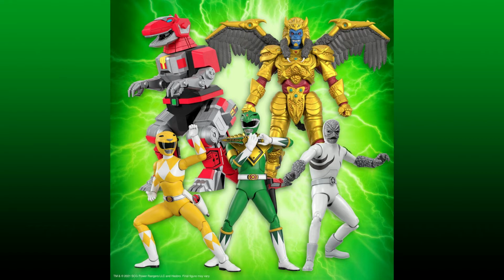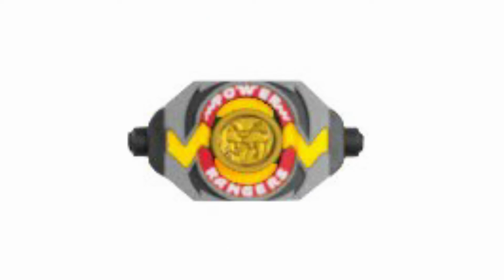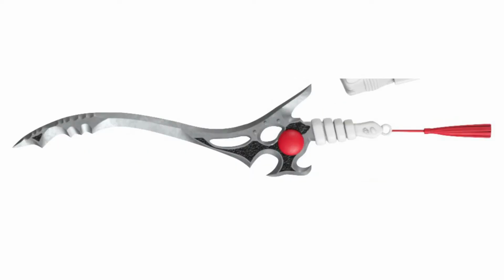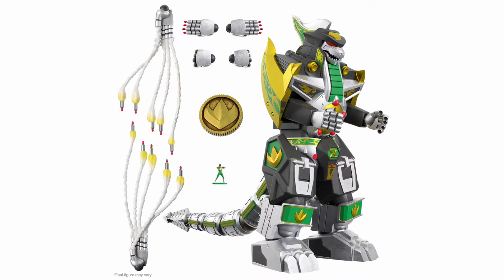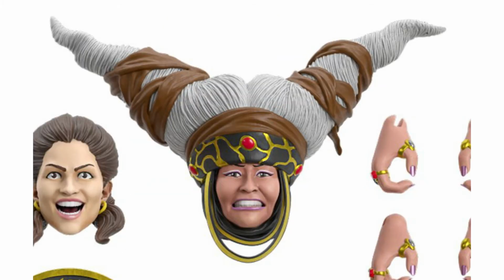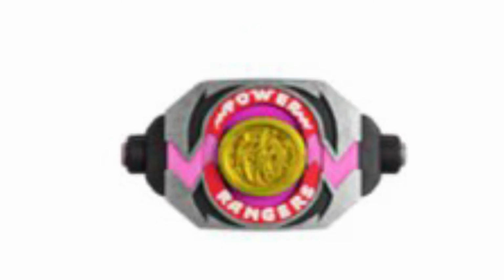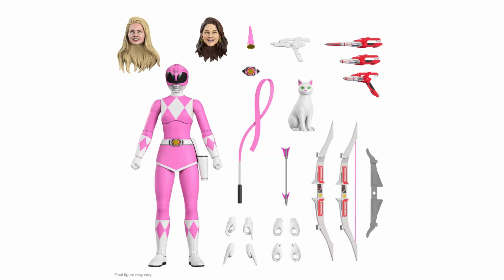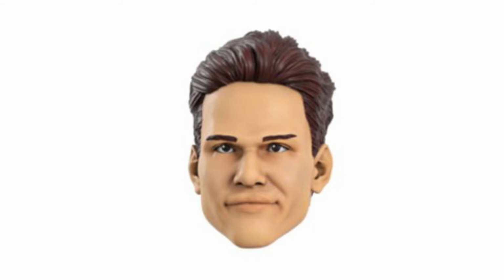Raz Holly, Off The Cuff: Super 7 Power Rangers I & II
Raz Talking about Super 7's Power Rangers waves 1 & 2